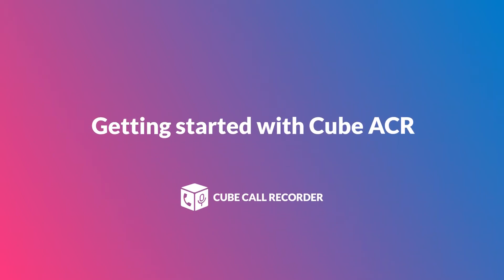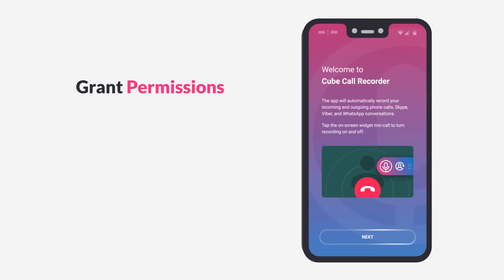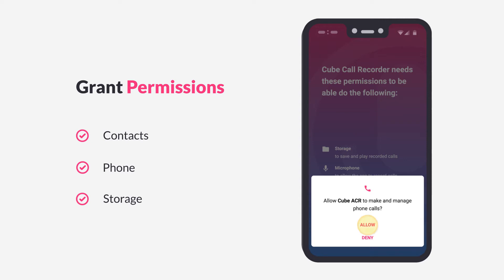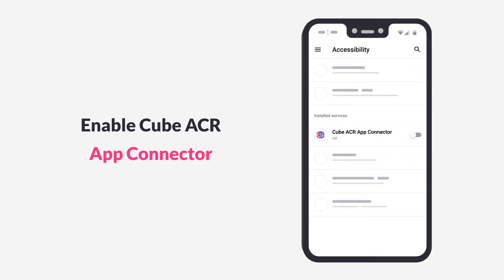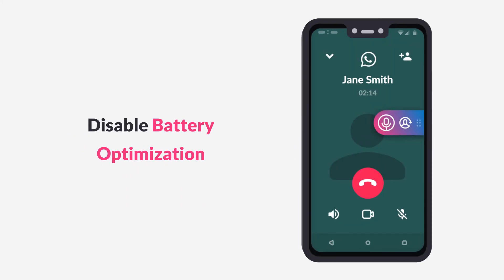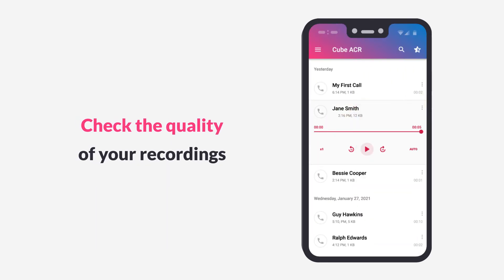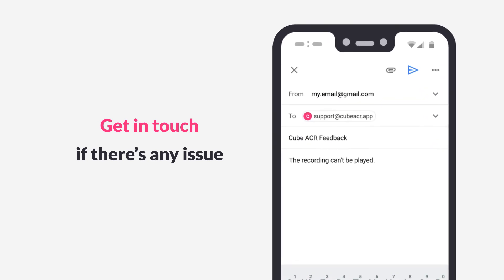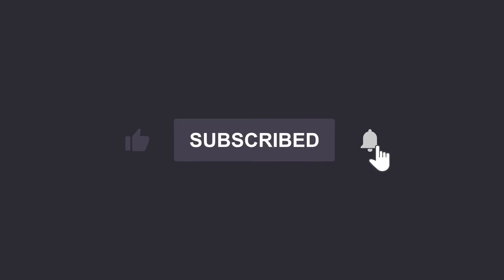Getting Started with Cube ACR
In this video we’ll take a look at how to get started with the Cube ACR app.

Call Recorder - Cube ACR is an easy-to-use call recorder app for Android devices, which enables you to instantly record phone calls (incoming & outgoing) and conversations in various messengers, in the best possible quality.

Learn more about Cube ACR features in our short video